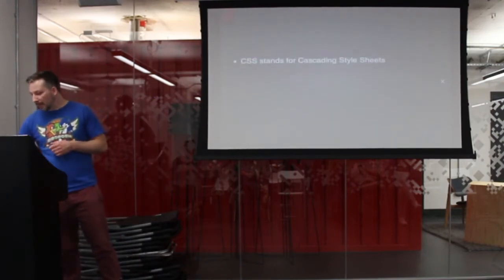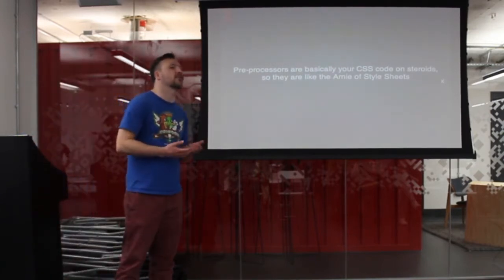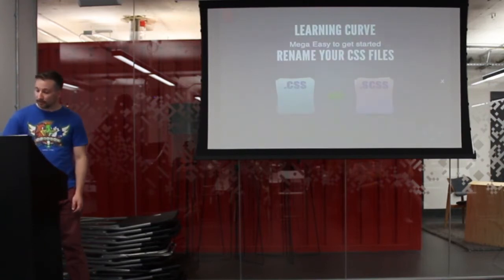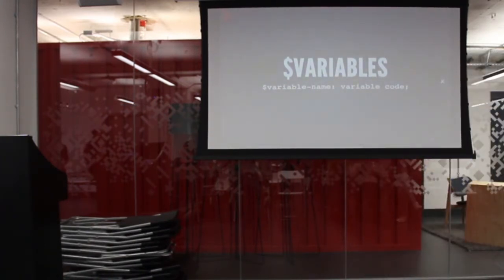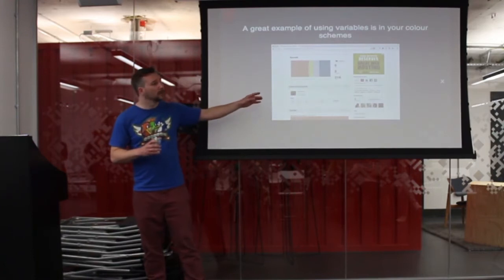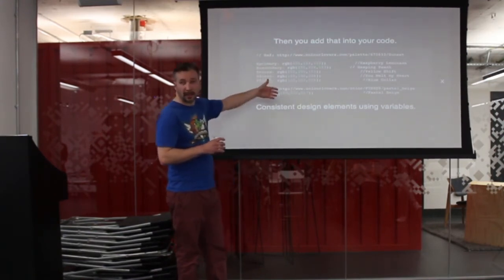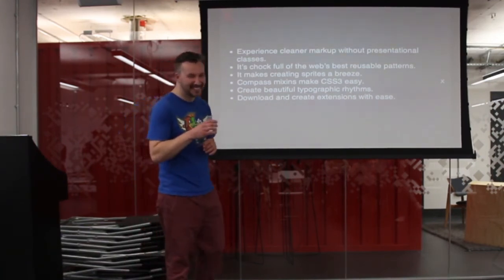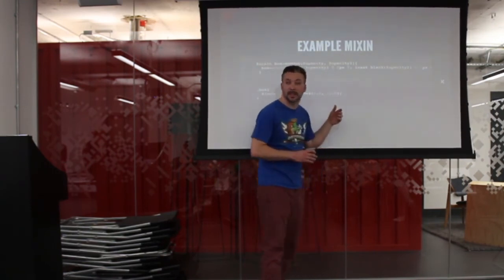Suleiman Leadbitter on SASS - UTW May 2013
Suleiman Leadbitter on Sass - Untangle The Web - 10th May 2013

Suleiman's talk on Sass covering CSS in web design, pre-processors, Sass vs Less, advantages of using Sass, setting it up, workflow, variables, mixins, best practices and Compass.

Untangle The Web is a monthly meetup/micro-conference, inviting a host of prominent professionals in the world of web to share their experiences and offer guidance to those new to the arena. With a philosophy of simplicity and conciseness, talks are kept short and refreshingly "data-light".